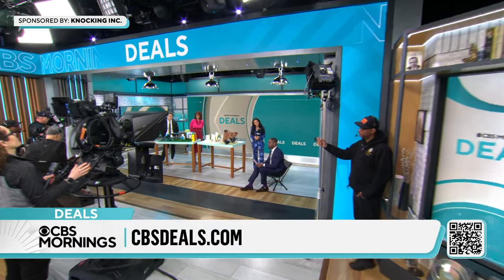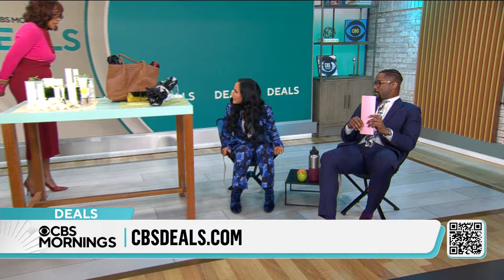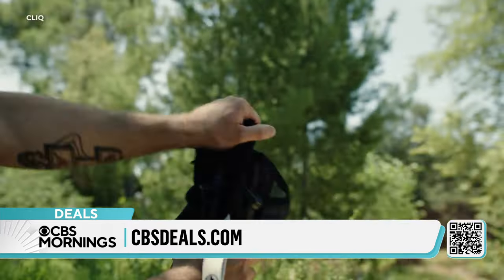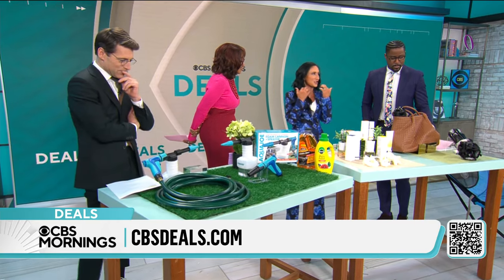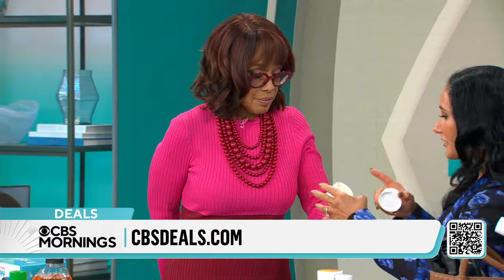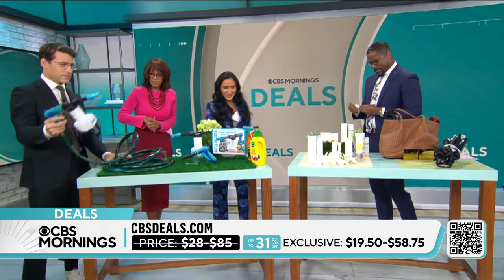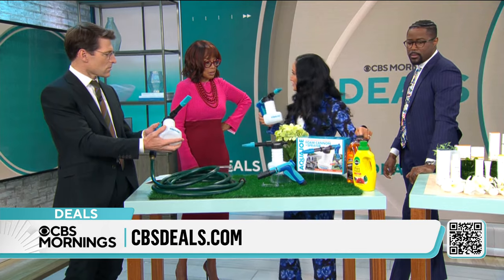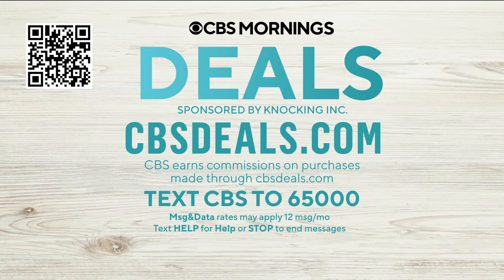Exclusive discounts from CBS Mornings Deals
On this edition of CBS Mornings Deals, Elizabeth Werner shows us items that might just become essentials in your everyday life. Visit cbsdeals.com to take advantage of these exclusive deals today. CBS earns commissions on purchases made through cbsdeals.com.